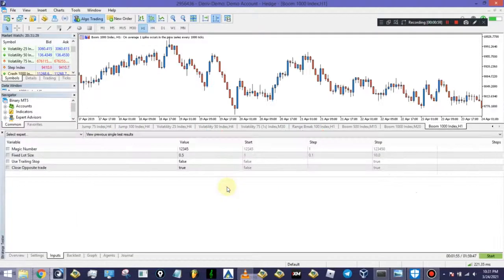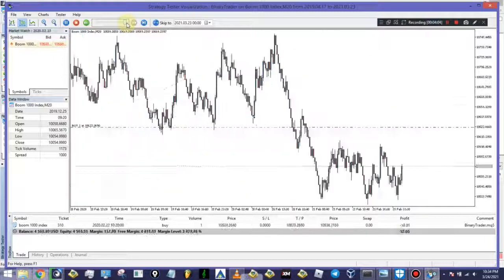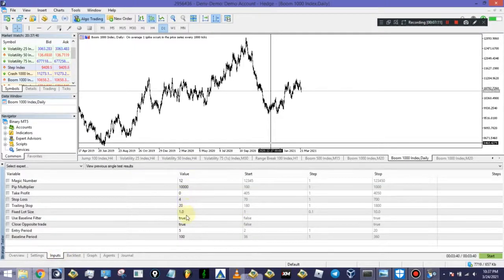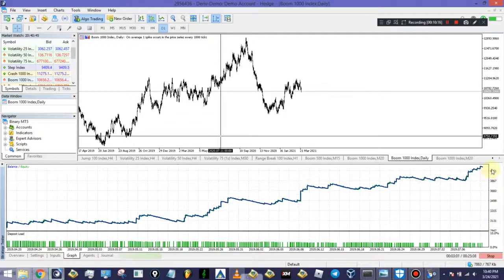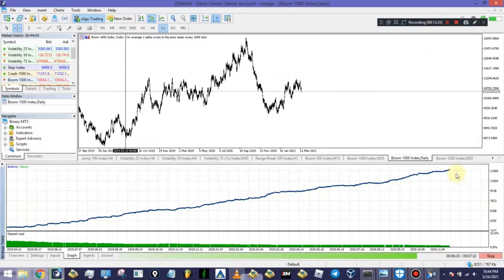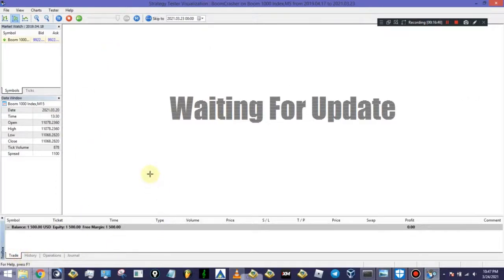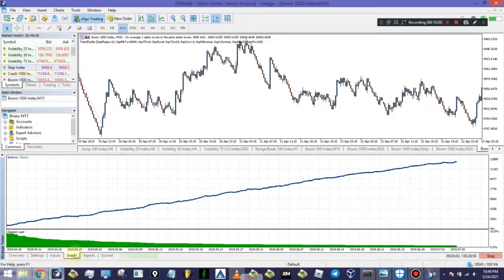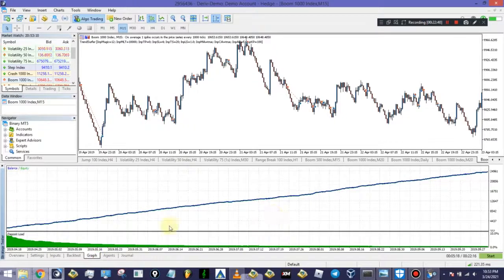BOOM AND CRASH PROFITABLE EA BACKTEST (MQL5 PURCHASE LINK)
This video demonstrates a number of expert advisors that my partner and I have worked on, and would now like to provide them to you for testing and purchase.

Currently we will be making the "BinaryTrader EA" available for trial and purchase for now. The trial special price is $10 and lasts till the 30th of June, but if you would like to purchase a lifetime copy ($500) you can get a 70% discount if you purchase one before the 30th of June. That would mean it would cost you $150 for a lifetime copy if you purchase the Binary Trader EA before the 30th of June.